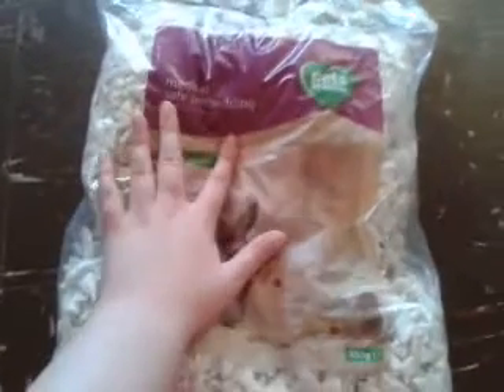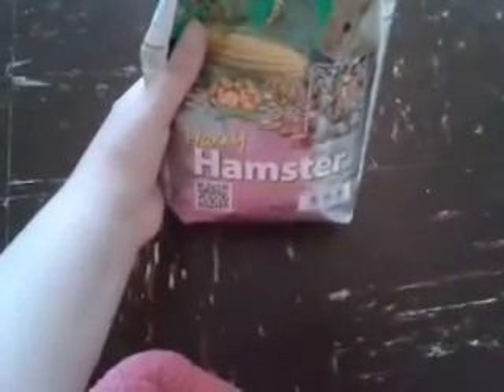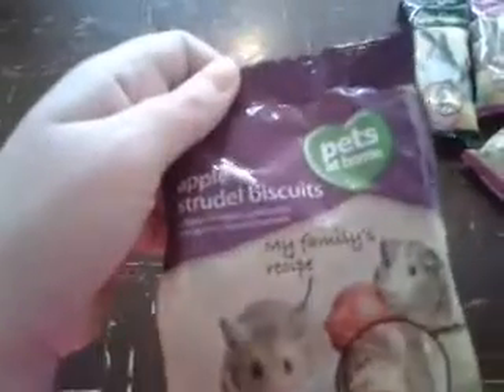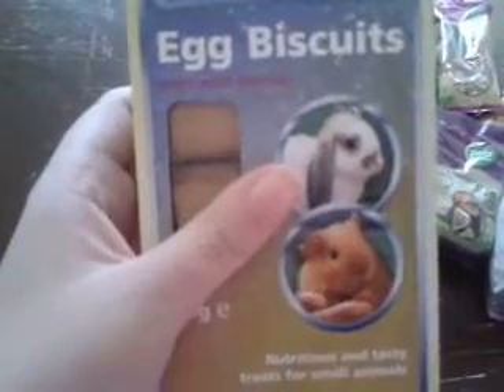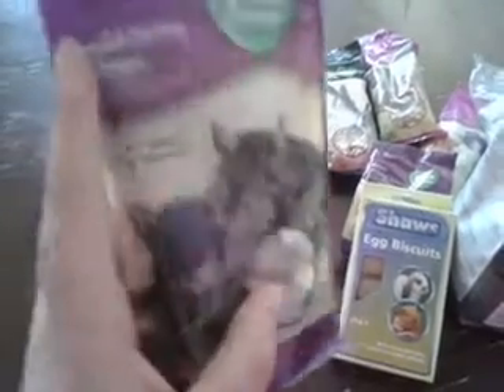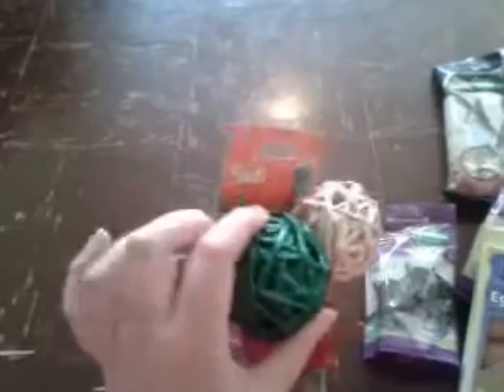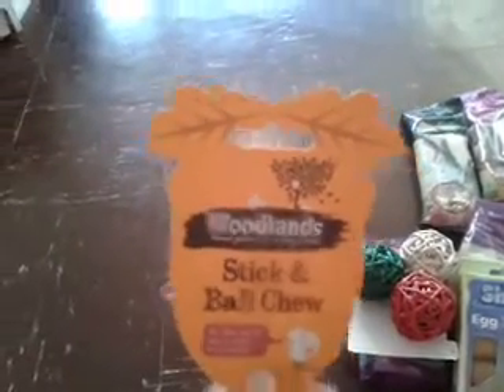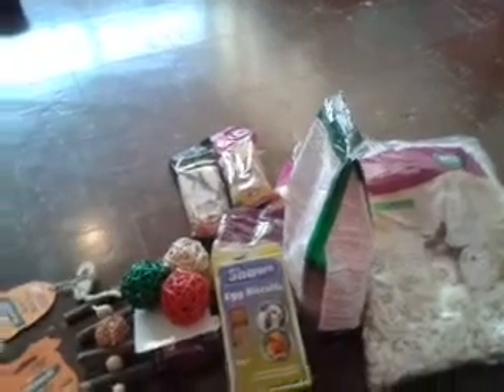Pets at home haul